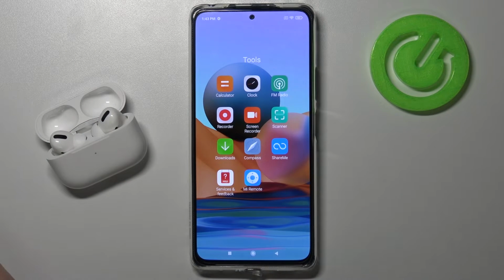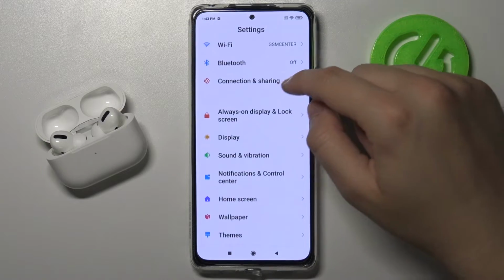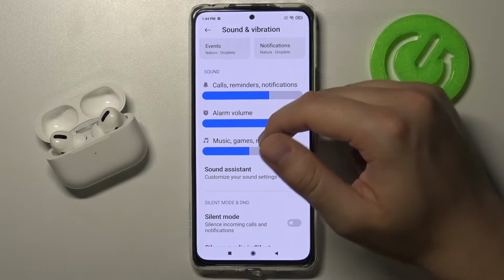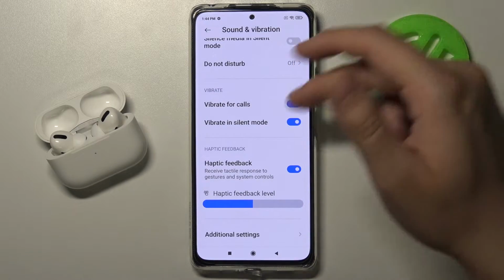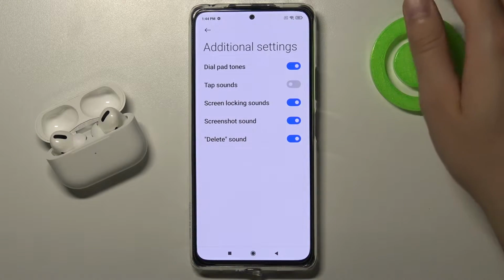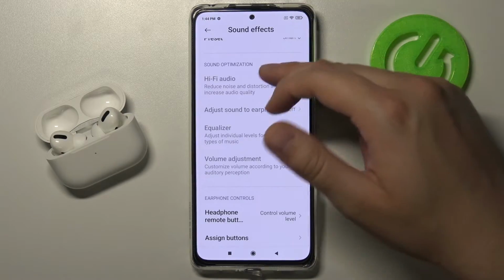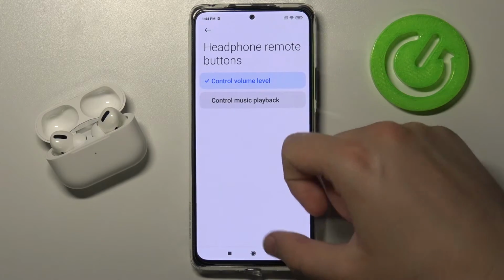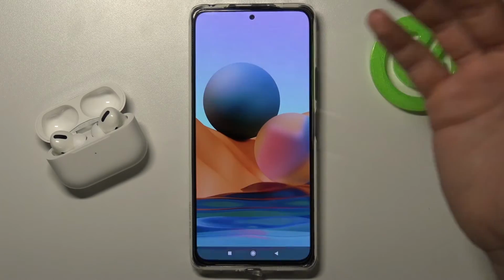How to Access Sound Settings in Xiaomi Redmi Note 10 Pro - Manage Sound Options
If you are struggling to Locate the Sound Settings of Xiaomi Redmi Note 10 Pro, then we are coming to the rescue! Stick around, follow all steps, and find out how to not only locate Sound Settings but also operate them, with success. So, if you want to change ringtones volume, manage silent mode, and much more, then look up and let’s begin!